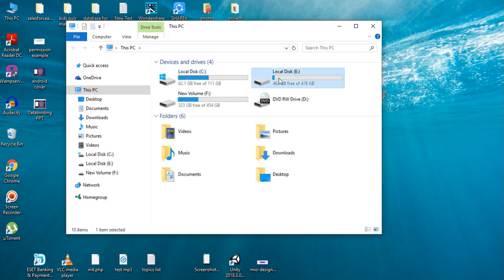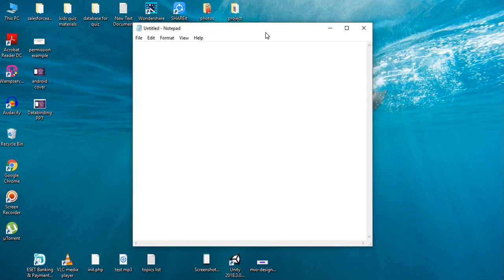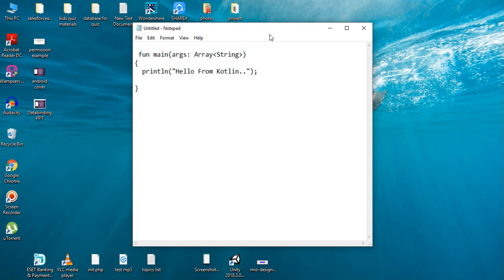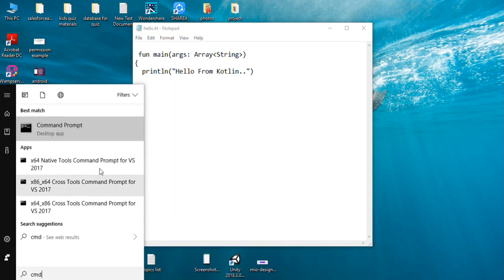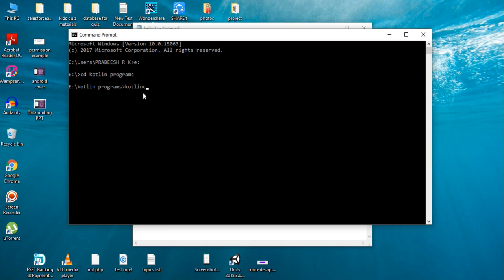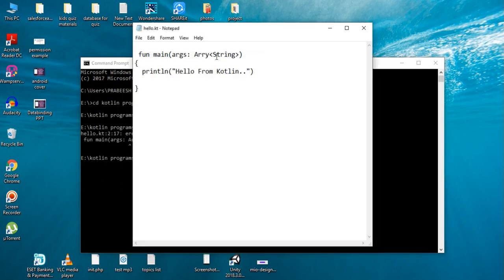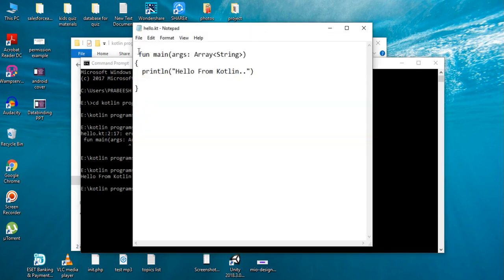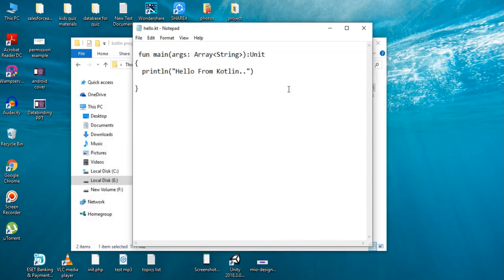Kotlin Tutorial -2- Hello World Kotlin Program using Command Line Compiler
In this episode we learn about how to create a simple hello world kotlin program using any text editor and compile and run the program using command line compiler.